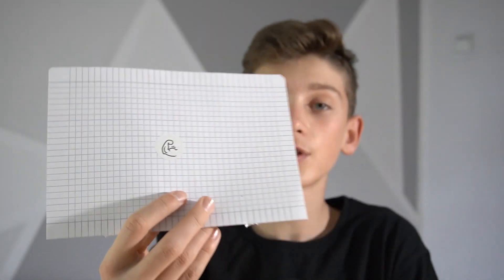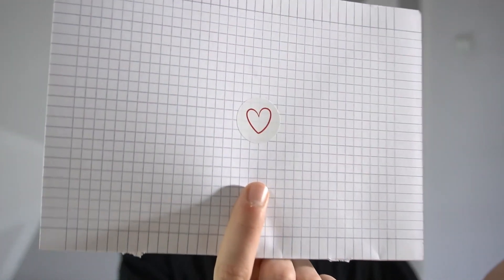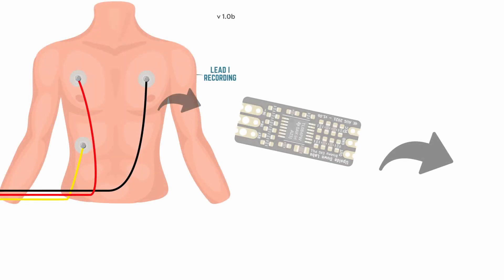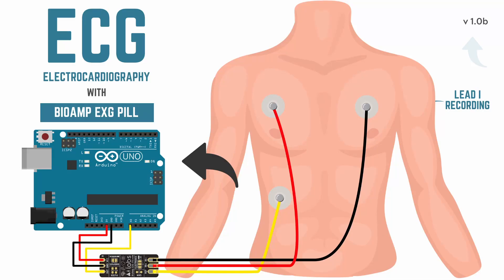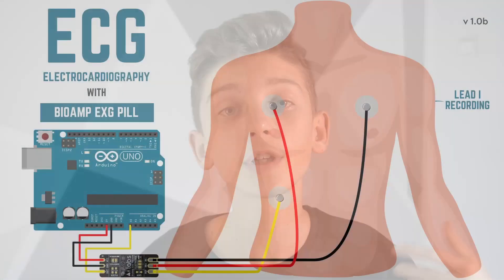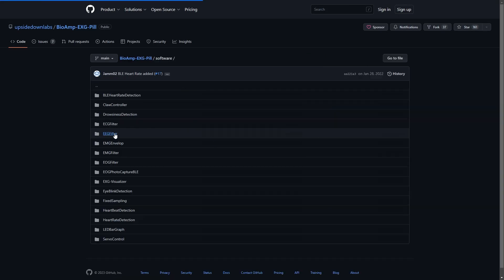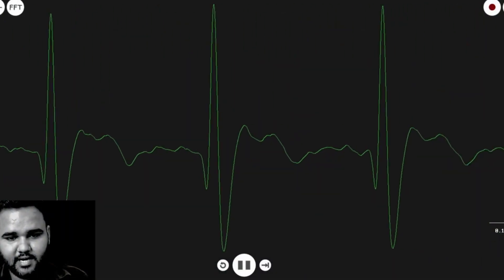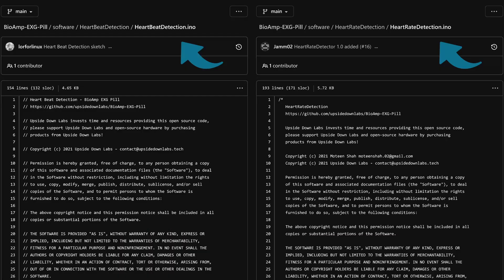Neuroscience Made Easy by @AleksaZ - Episode 5 | Recording and Visualizing ECG signals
This is Episode 5 of Neuroscience Made Easy - A DIY Neuroscience Course by @AleksaZ where we will be covering topics like
1. What is electrocardiography (ECG)?
2. Connecting BioAmp Hardware with @Arduino
3. Electrode placements to record ECG
4. How to record ECG signals using our BioAmp Hardware?

About the course:
DIY Neuroscience course, "Neuroscience Made Easy" with @AleksaZ will make your life much easier if you want to explore neuroscience and make amazing projects in Human-Computer Interface (HCI) and Brain-Computer Interface (BCI) in the comfort zone of your home by recording and visualizing biopotential signals from your body be it from your heart (ECG), brain (EEG), muscles (EMG) and eyes (EOG).

2. Link to all our online stores (Shipping Worldwide)
4.
5. List of research papers where our kits are mentioned